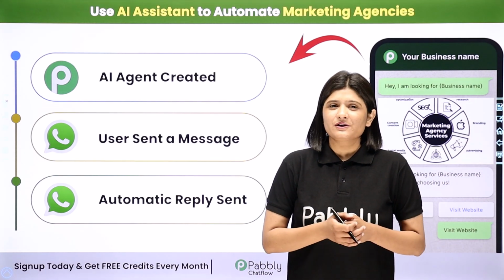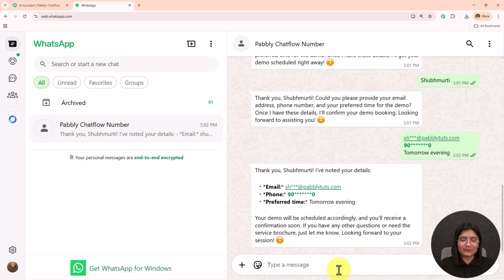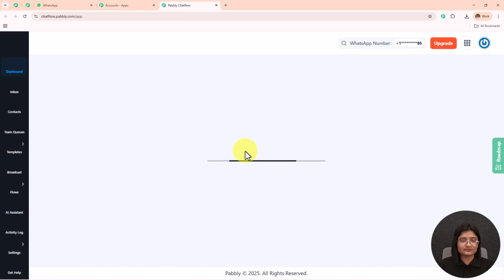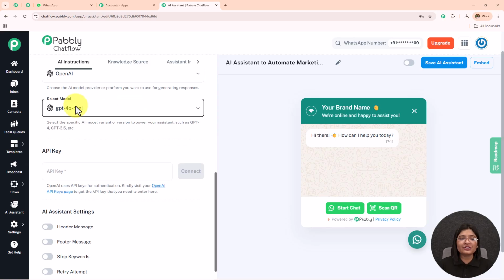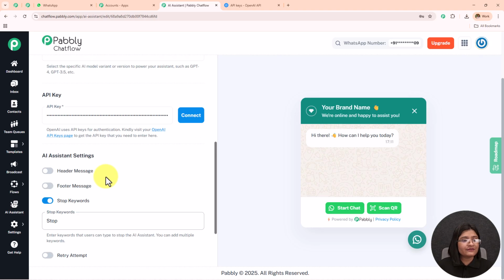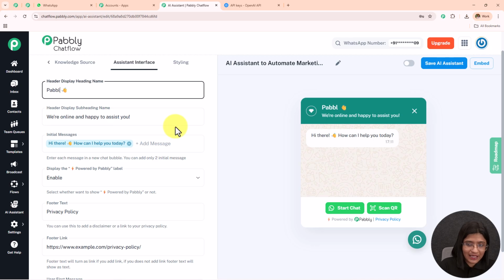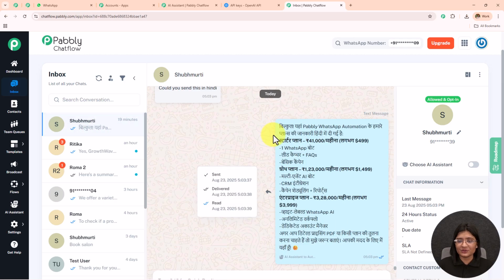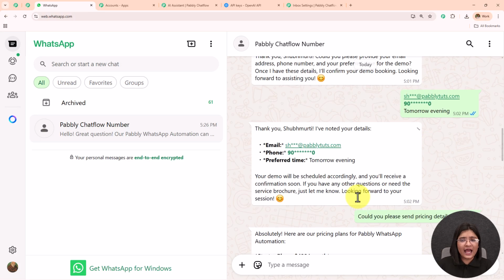How to Use AI Assistant to Automate Marketing Agencies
🎯 Use Case: I run a marketing agency and want to use an AI Assistant to automatically handle lead generation, client inquiries, and campaign management via WhatsApp.
This helps streamline workflows and improve client engagement without manual intervention.

Is your marketing agency ready to revolutionize its operations? Discover how to harness the power of AI with Pabbly Chatflow and automate your marketing tasks effortlessly!

🚀 In this comprehensive tutorial, you’ll learn how to:

✅ Implement an AI assistant to handle client inquiries and feedback
✅ Automate marketing campaigns for improved efficiency and effectiveness
✅ Utilize chatbot templates tailored for marketing agencies—no tech skills required!
✅ Analyze conversations and gain insights to optimize strategies
✅ Enhance team collaboration with seamless integrations and workflows

Empower your agency to save time, enhance client satisfaction, and drive better results through automation! 🌟